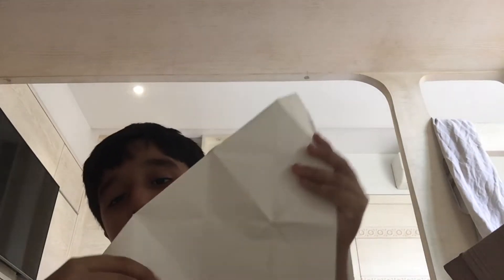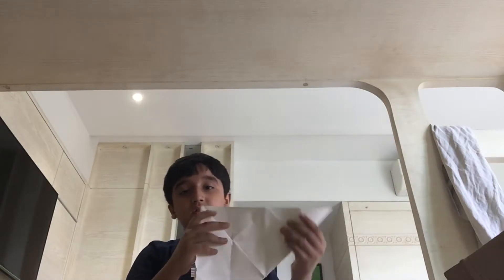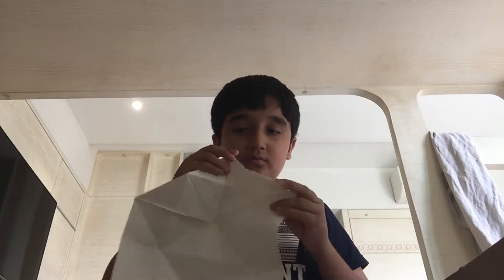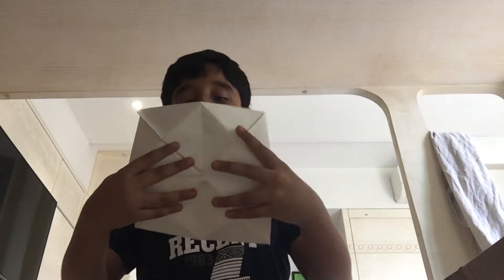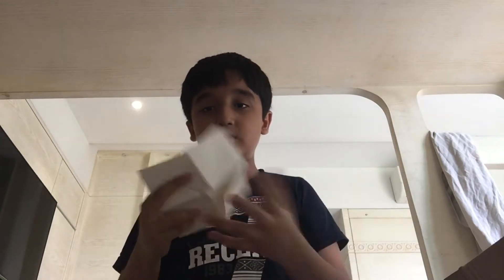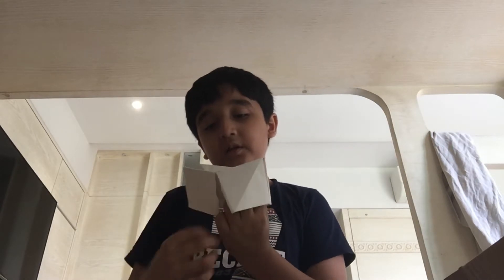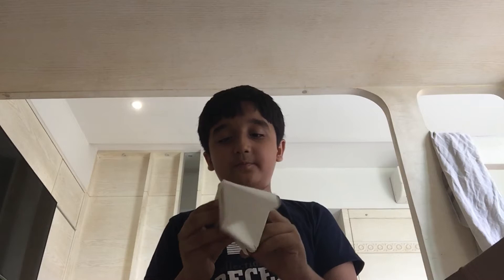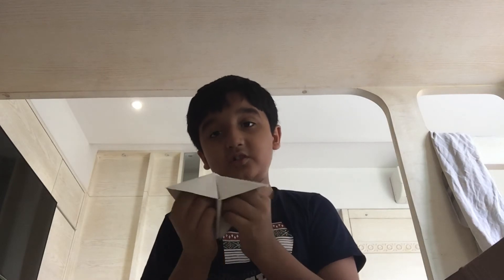How to make a chip chop the easy way